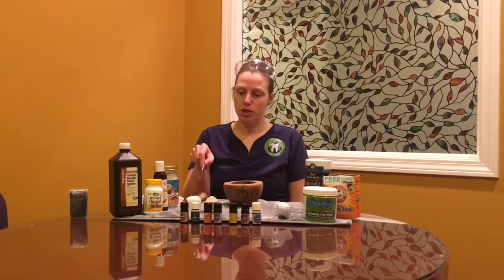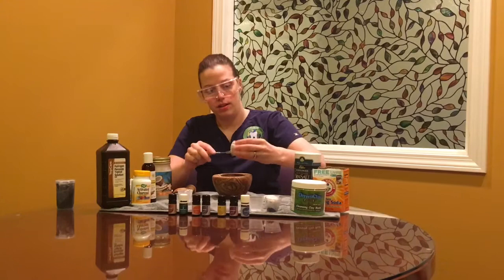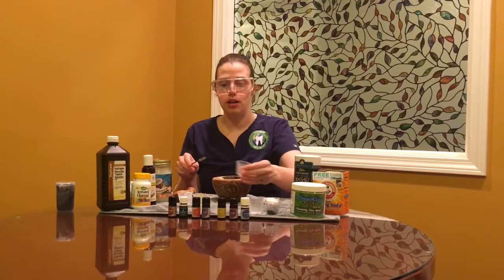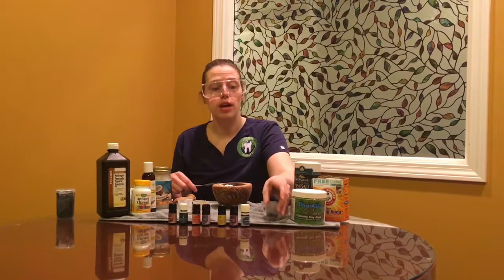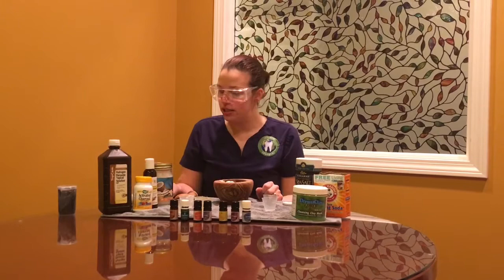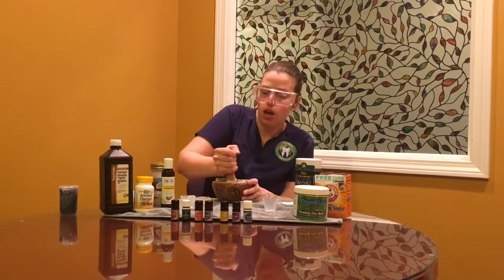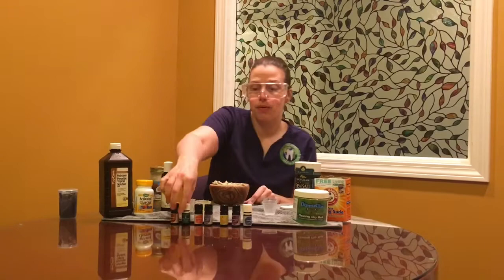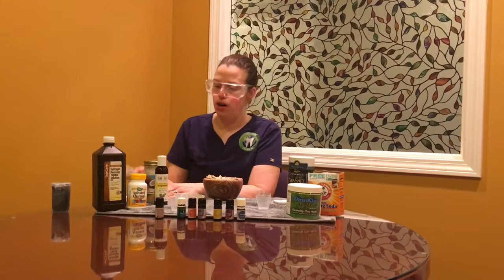Homemade Toothpaste - Holistic Dentist - Saratoga, Clifton Park, Albany, Schenectady, Troy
Check out our hygienist Brandy, as she shows us how to make a homemade holistic toothpaste!